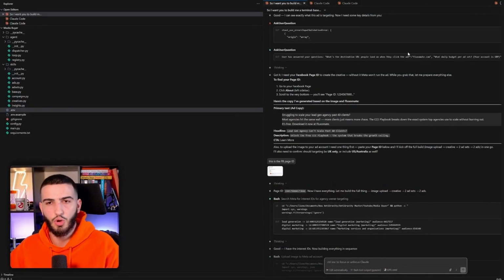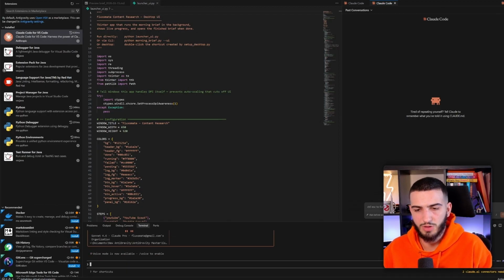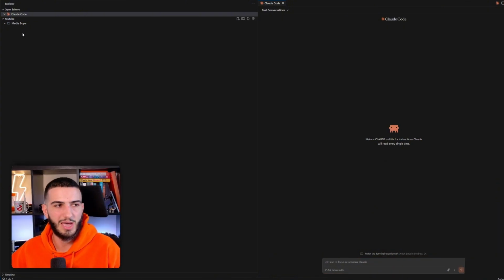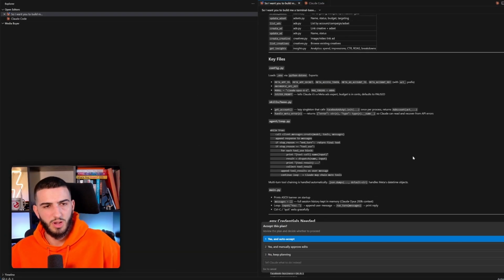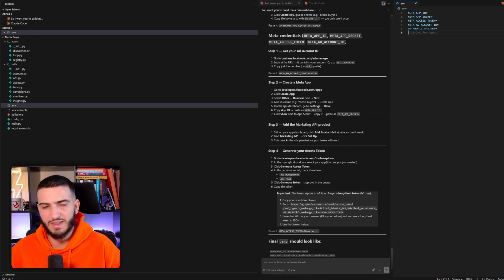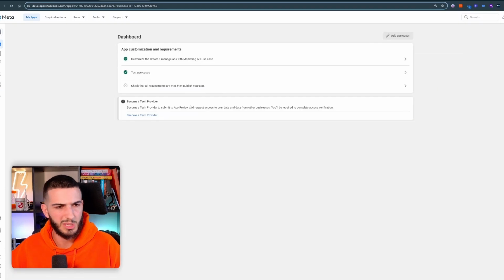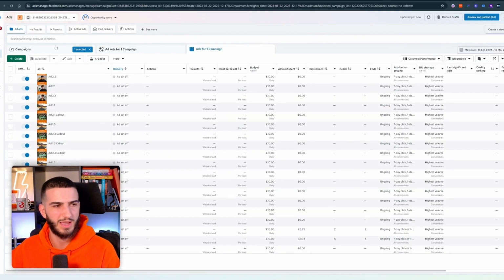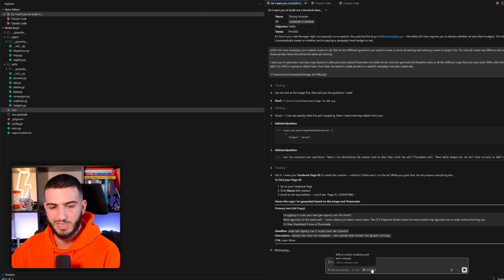Using Claude Code to Build a Media Buyer for My Agency